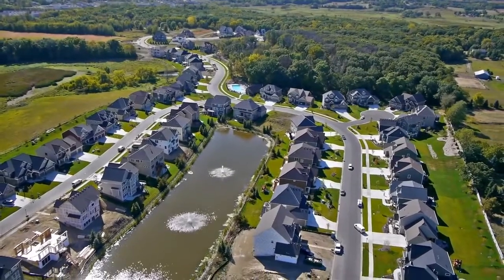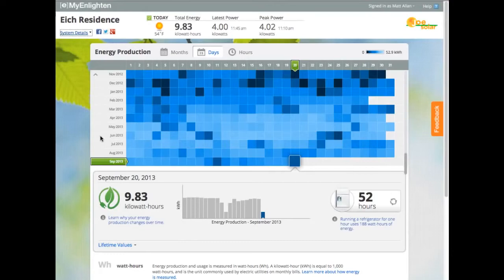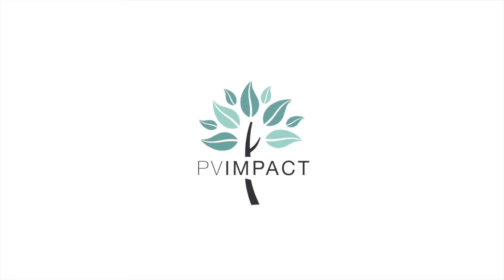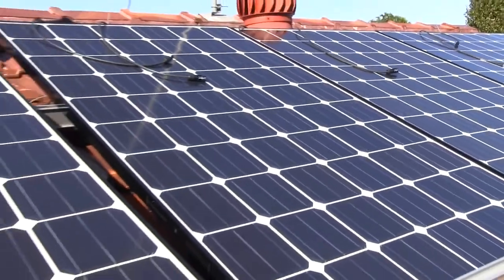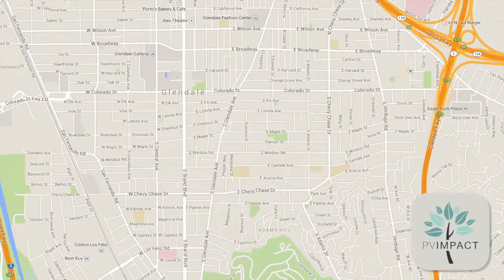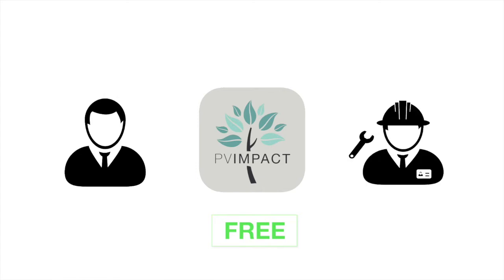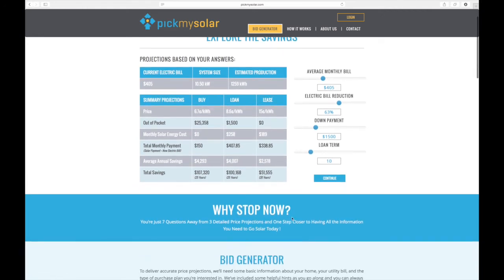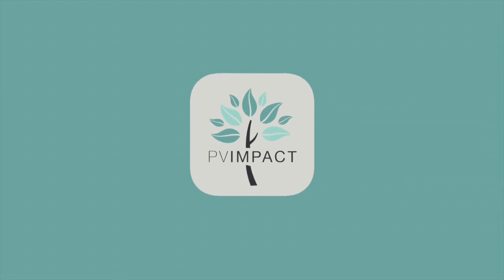PVimpact Pitch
brings you a novel solution for this problem

Homeowners Use More Electricity After Going Solar; Question Solar Savings!

One of the most common issues in the residential solar market is that homeowners change their energy usage behavior after going solar and consume more electricity. Consequently, their electric bill will bounce back to what it used to be before going solar or even more. This is called “Rebound Effect” (please see the attached link). Current monitoring systems just provide kWh production of the solar systems which is not clearly understandable for average homeowners and it’s definitely not interesting for them. Solar installers are blamed by the homeowners who think that “Their solar system is not doing anything.” With aggregating the API data from monitoring systems, consumption data (Green Button data) from utility companies and inputting the solar payments you can easily show homeowners how much money ($ instead of just kWh) they are actually saving (real-time). And also give the homeowners heads-up about their energy consumption behavior change and even some tips on how to save energy. When homeowners see the visualized, simple, and understandable data and graphs about the outcome of their solar system, they might decide to share that with their friends in the social media and be proud of the decision they made by going solar! This can increase the awareness in the community and encourage others to go solar and we’ll have a greener world in which to live.